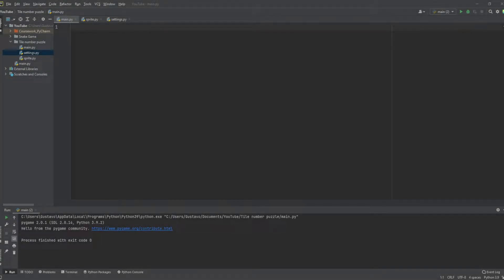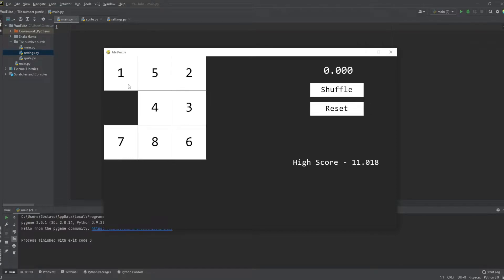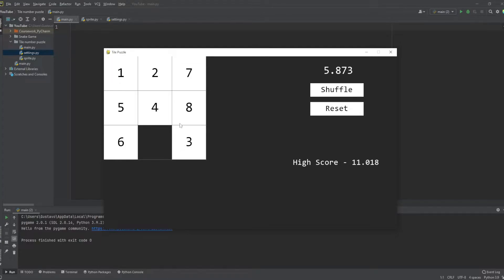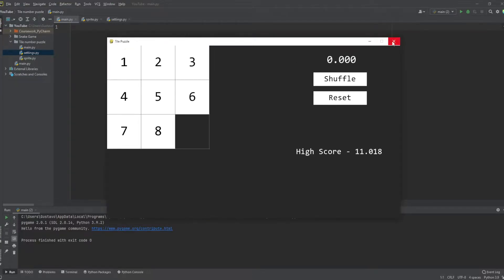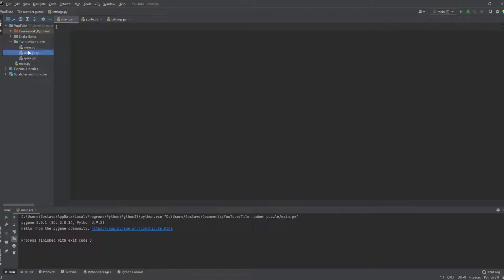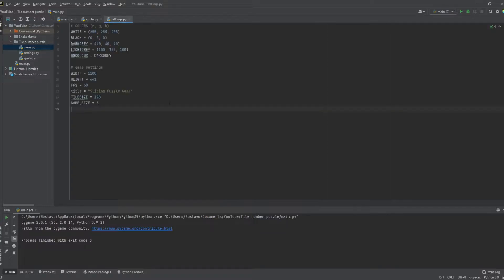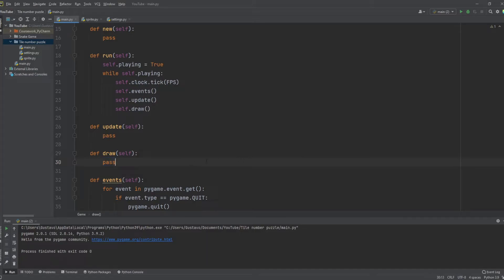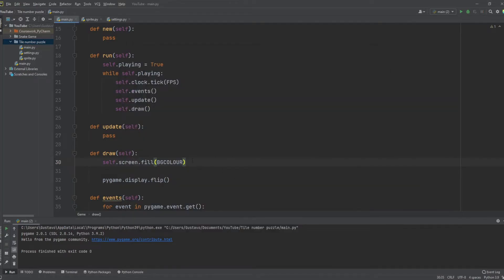Sliding Puzzle Game in Python using Pygame and Object Oriented Part 1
Object Oriented sliding puzzle game in python using pygame module.

Also I apologize for the sound, my mic input was way too high when I recorded.

👍 Like to show your support!